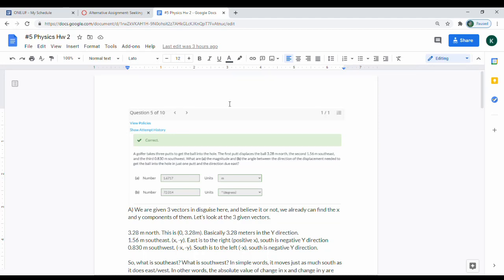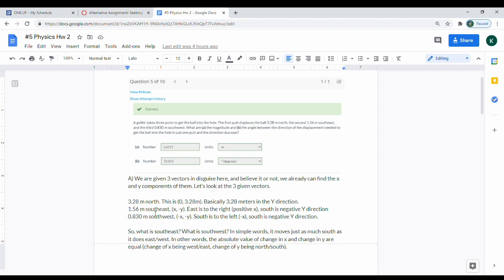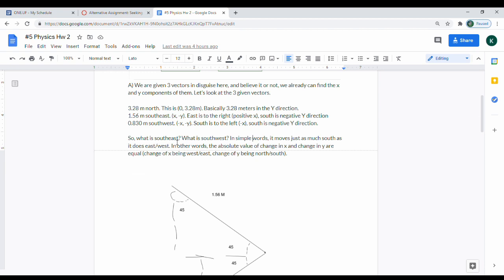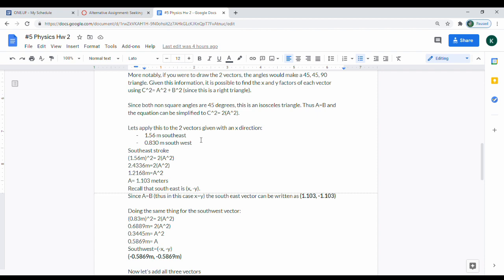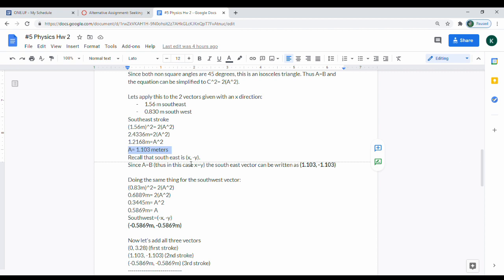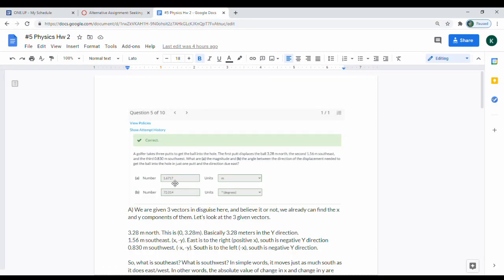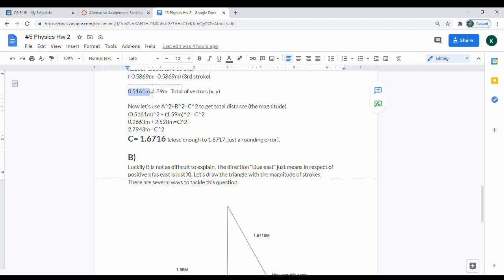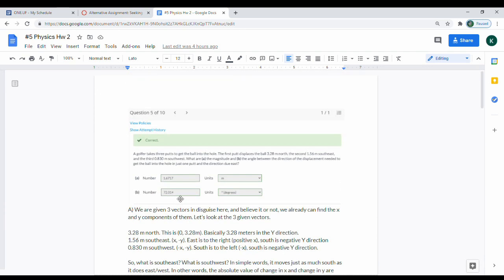#5 Physics Hw 2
I like to learn via teaching, and want to help just like if we are in person and hope that is okay.
Last semester someone helped me this way in a class and it helped me a lot, so I hope these help you if your stuck!